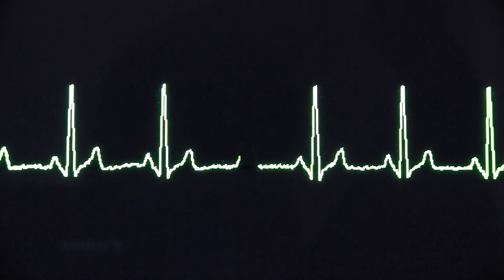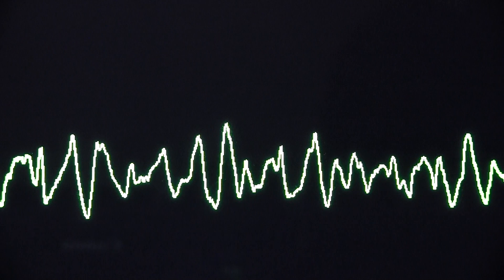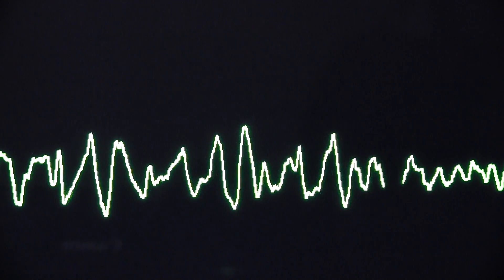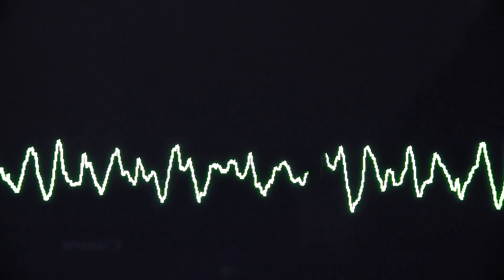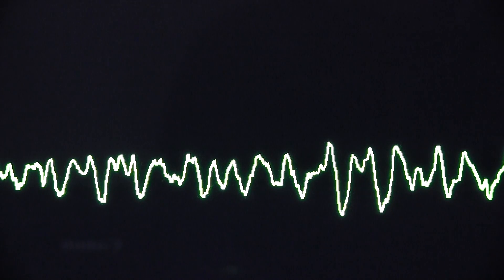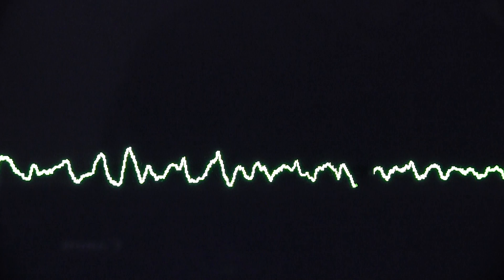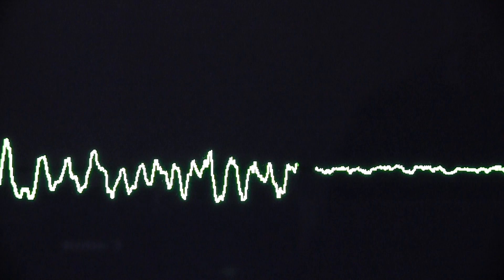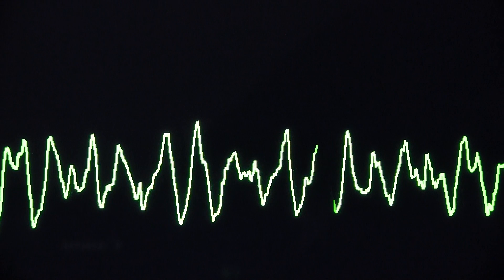Ventricular fibrillation causes cardiac arrest.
Ventricular fibrillation (VF) is the most common cause of cardiac arrest. It can only be reversed using defibrillation with DC shock.